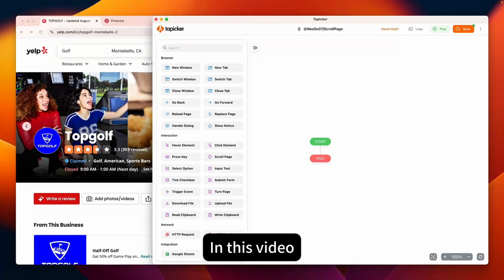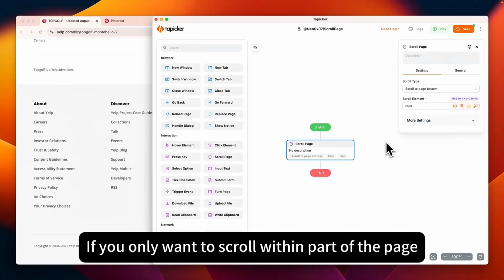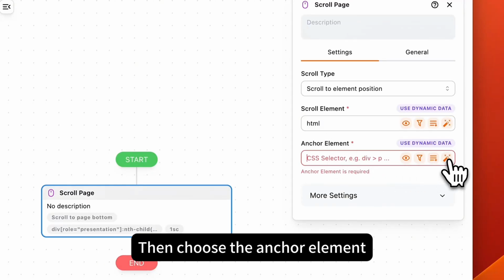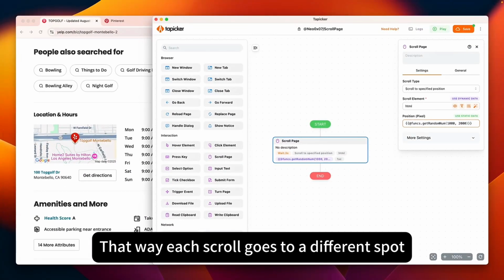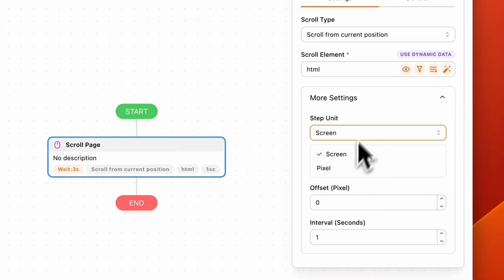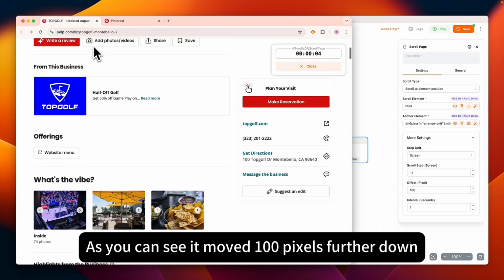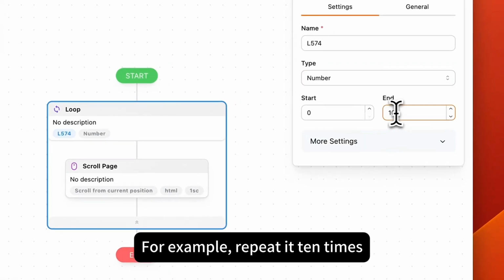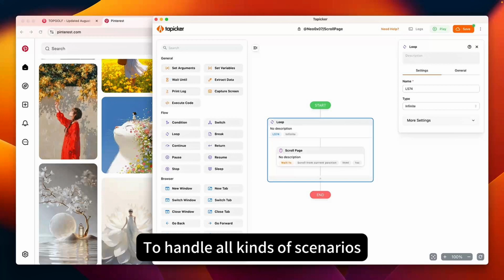Scroll Page | Tapicker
Learn how to use the Scroll Page block to automate webpage scrolling with ease.
In this tutorial, you’ll discover different ways to scroll a page automatically — whether it’s scrolling to the bottom of the page, scrolling to a specific element, or scrolling to a fixed position.

We’ll also cover advanced options such as random scroll positions, offset, step units, and infinite scrolling for sites like Pinterest.
With practical examples and error handling, you’ll see how to make your scroll actions look more natural and human-like, while avoiding detection from anti-bot systems.

Perfect for anyone interested in web automation, RPA workflows, or building smart browsing bots.

⭐ What you’ll learn:
- Scroll to bottom of page automatically
- Scroll to a specific element or position
- Randomized and human-like scrolling
- Infinite scrolling setup with error handling
- Practical example: auto-scrolling on Pinterest

⏱️ Chapters
00:00 Introduction
00:27 Scroll to Page Bottom
02:28 Scroll to Element Position
03:38 Scroll to Specified Position
05:12 Scroll From Current Position
05:53 More Settings
08:13 Practice Example
10:40 Conclusion

We’d love to hear your feedback and help you build better automations!